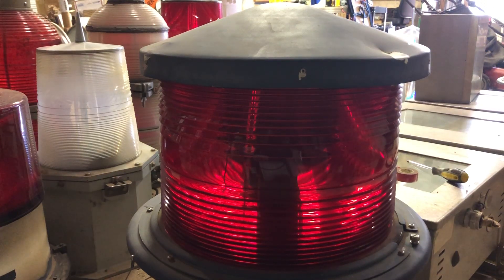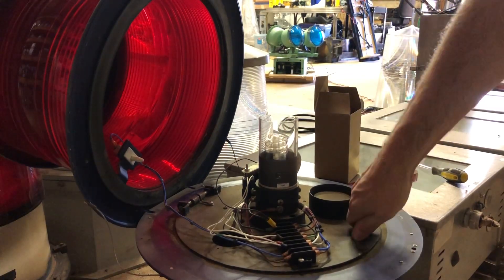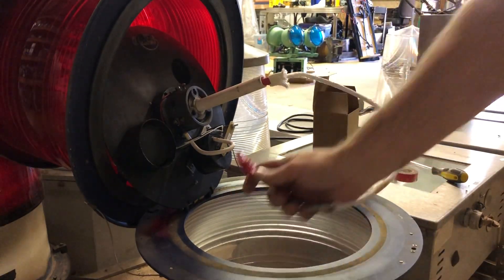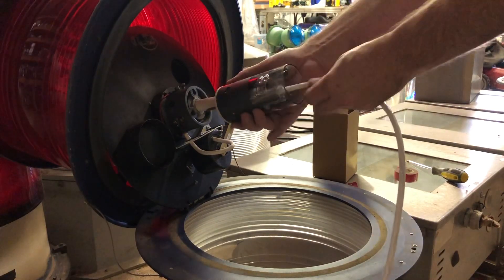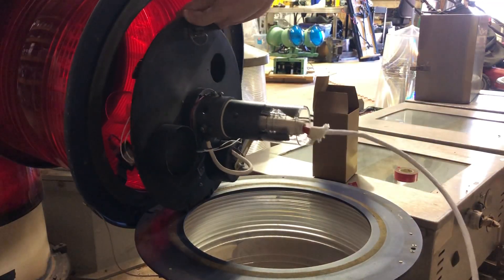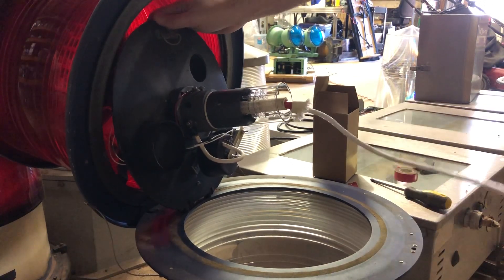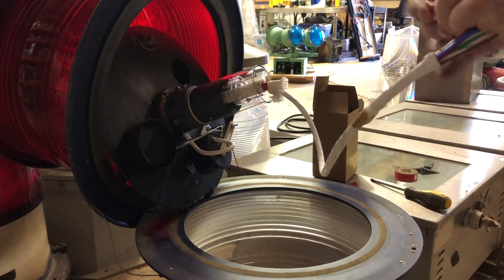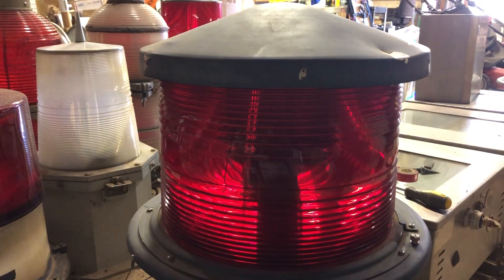TWR E-1DB Tower Strobe Flash Tube Install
Decided to make a fun video showing one of the more odd flash tube replacement methods.